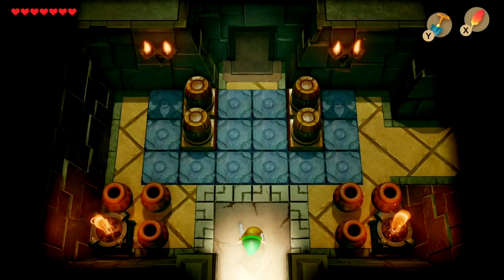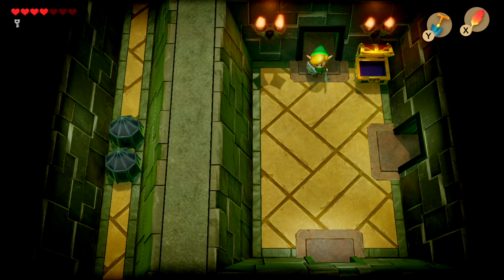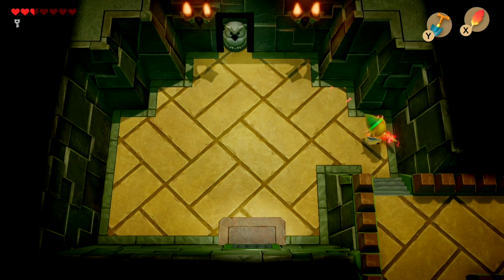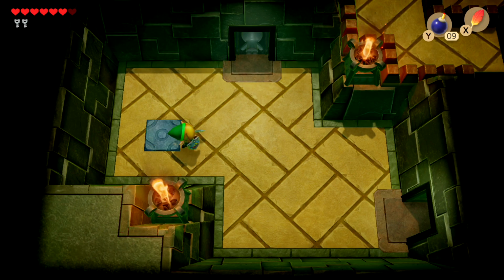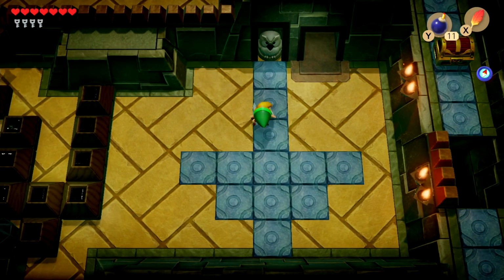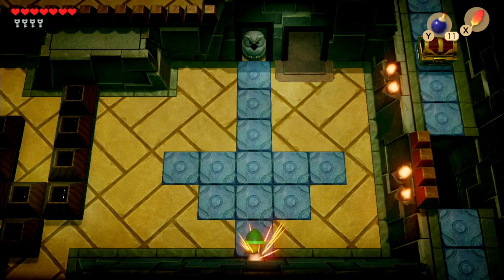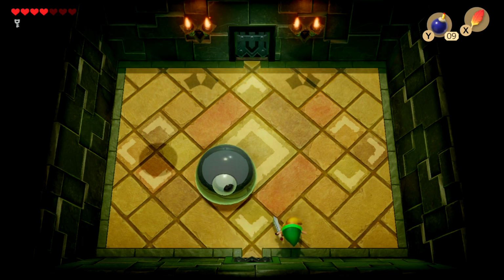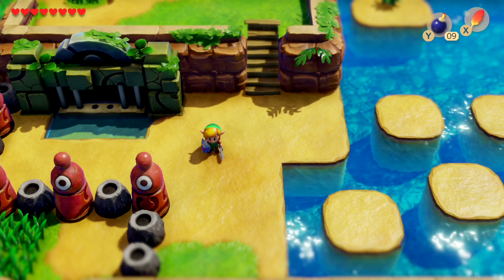The Legend of Zelda: Link's Awakening (Nintendo Switch) Part 7 - Key Cavern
We take on the Key Cavern! In doing so we obtain the Pegasus Boots and take on the boss Slime Eye! To get the third Instrument of Sirens, the Sea Lily's Bell!

Welcome to Let's Play: The Legend of Zelda: Link's Awakening for the Nintendo Switch! Join me with Link as he travels throughout Koholint Island in search of waking up the Wind Fish! This will be a 100% Let's Play of my experience playing through this remake for a first time!